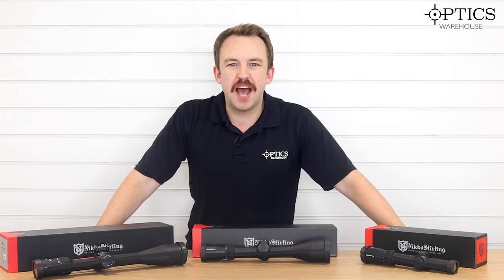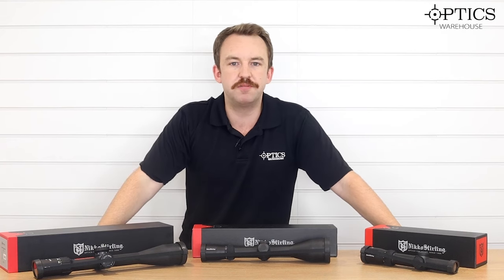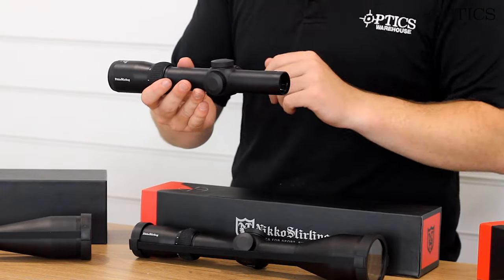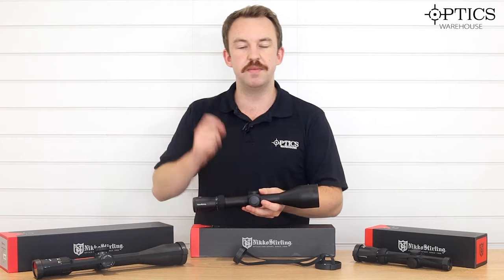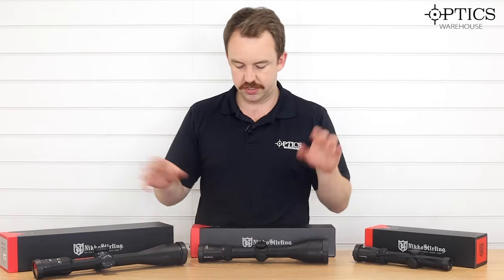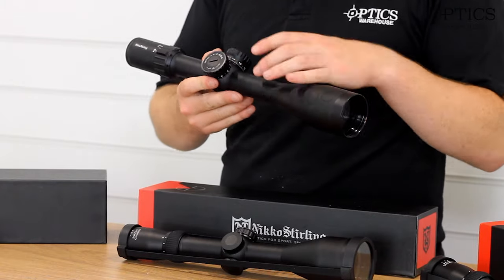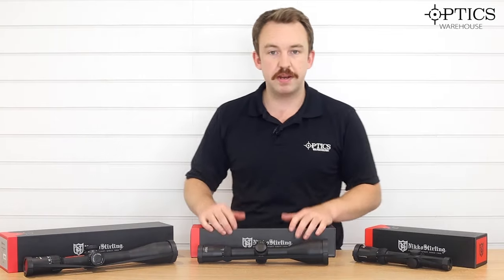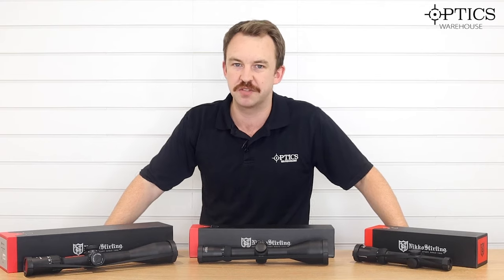The Nikko Stirling Diamond Rifle Scope Range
Optics Warehouse's resident Night Vision and Thermal expert, James McDermott, takes a look at the Nikko Stirling Diamond Rifle Scope Range.

You can find this range as well as all of our Nikko Stirling Diamond Rifle Scope Range